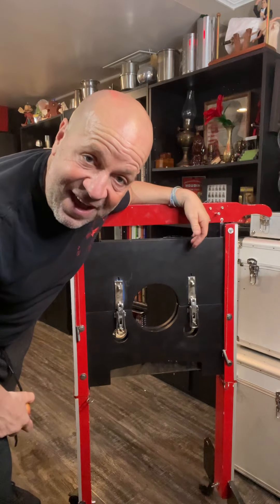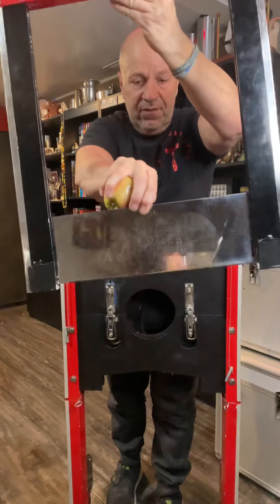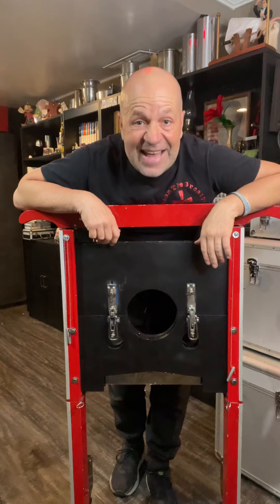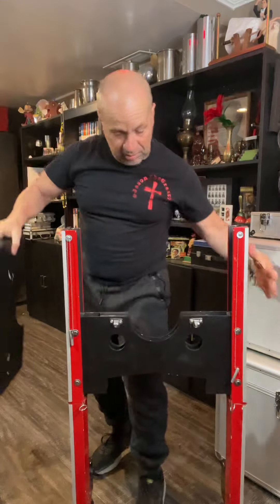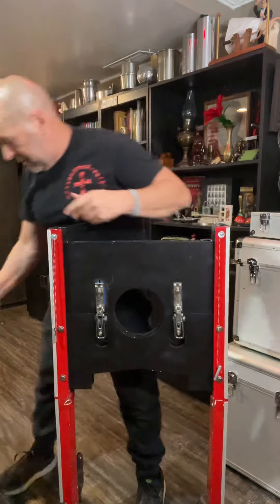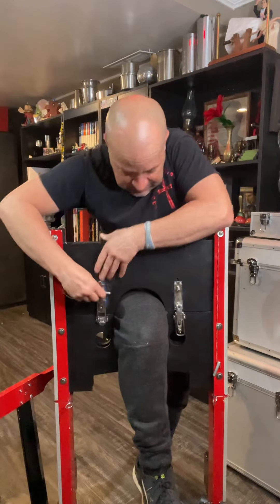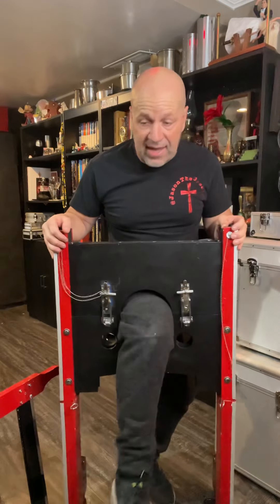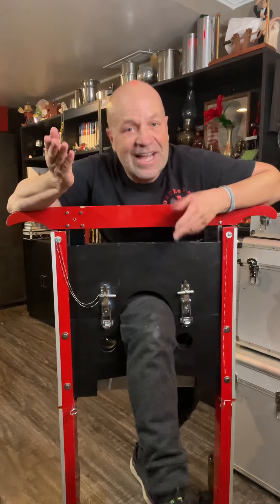The WORKINGS of the CHOPPER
YouTube description

(Me and my two sons perform some cool stuff)
My song on Amazon

My sons YT